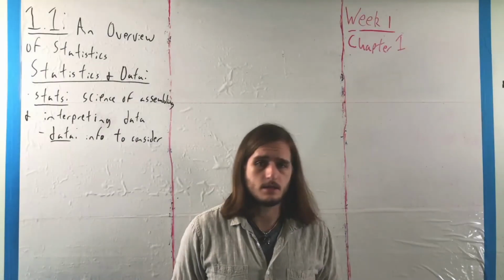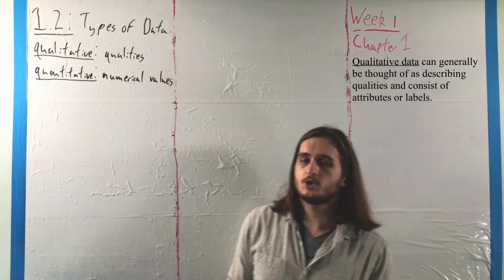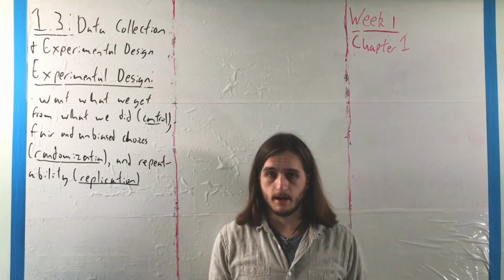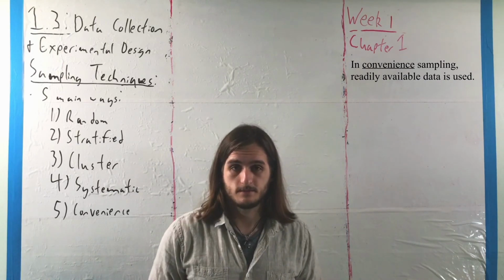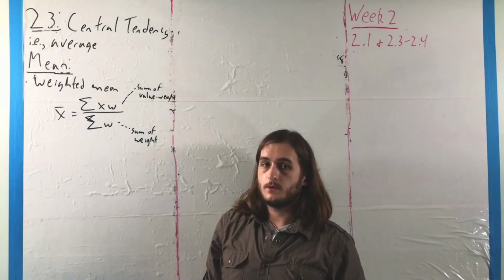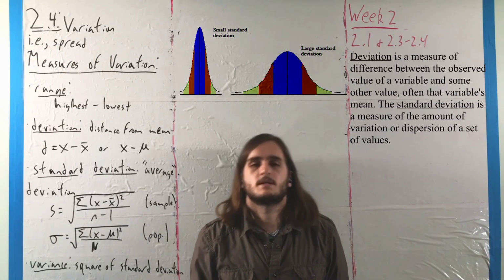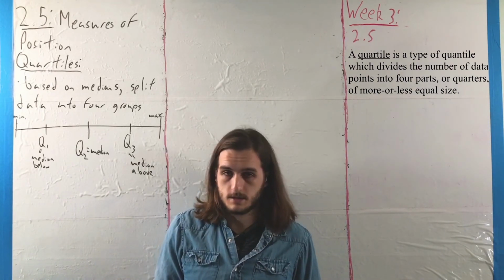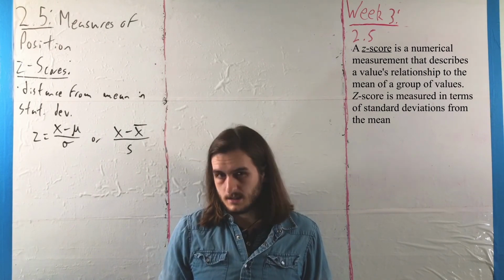Unit 1 Concept Compilation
Thought I would give something different a try, here is a rundown of most of the unit's concepts. It's a bit long, so check the bottom for timestamps. If nothing else, you should be able to enjoy the music (assuming Disney does not take the music away).
Timestamps:
Intro: 00:00
Section 1.1: 00:53
Section 1.2: 07:24
Section 1.3: 12:28
Section 2.1: 22:16
Section 2.3: 26:21
Section 2.4: 34:35 (small editing error on this one, lost the title card)

Section 2.5: 42:22